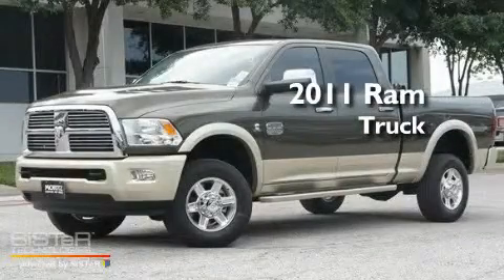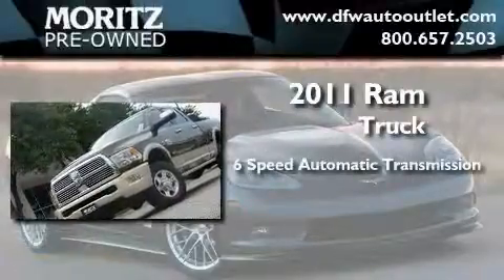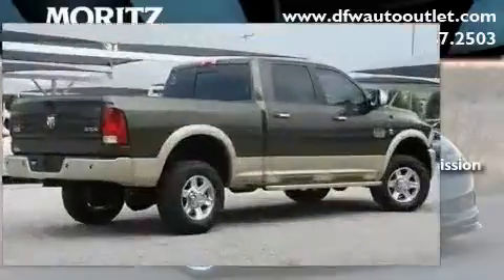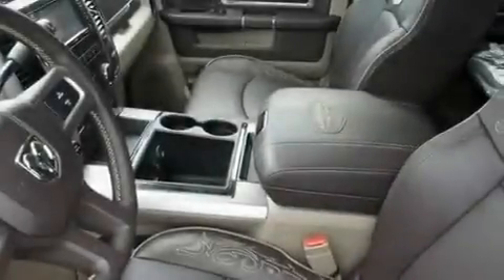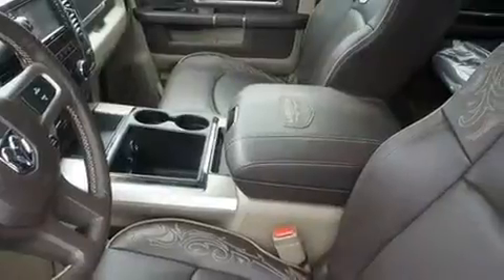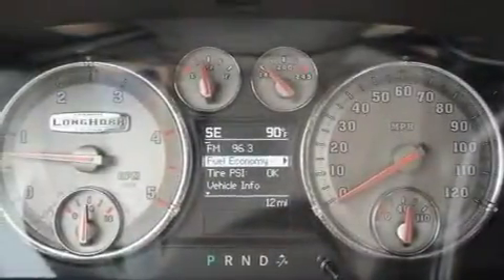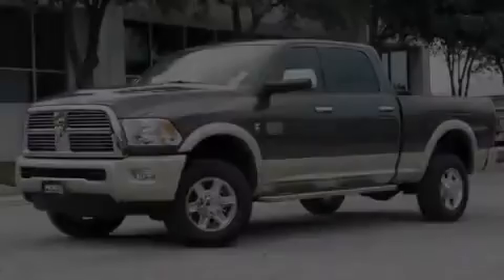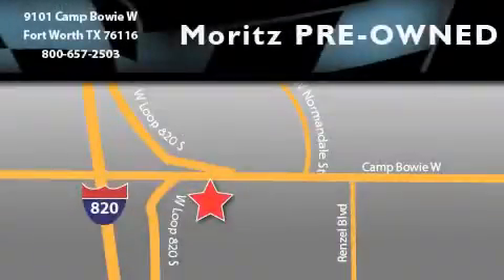2011 Ram 2500 Ft. Worth TX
Year : 2011

 Make : Ram

 Model : 2500

 Engine : Diesel I6 6.7L/409

 Trans . : Automatic

 9101 Camp Bowie

 2011 Ram 2500 Ft Worth TX